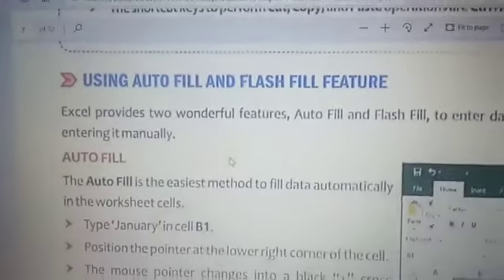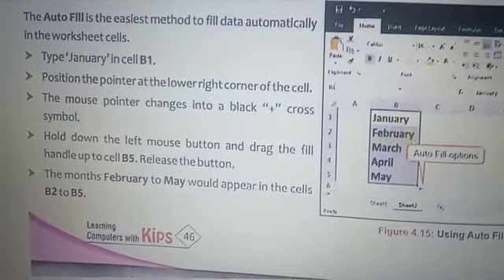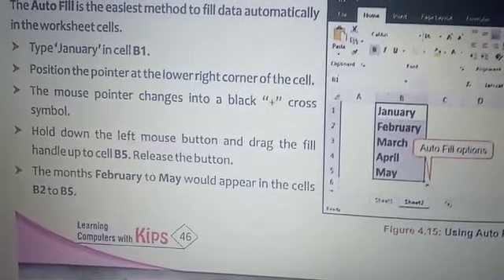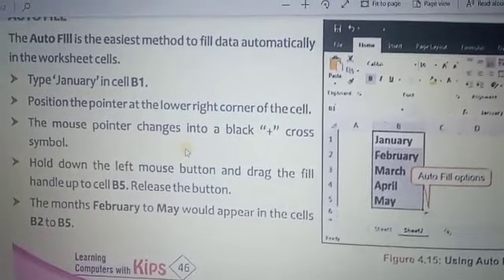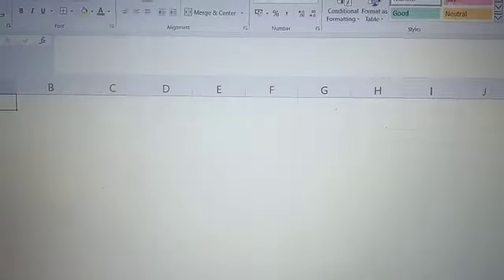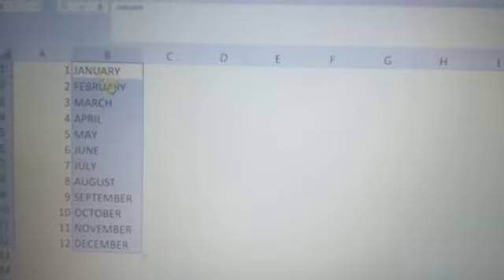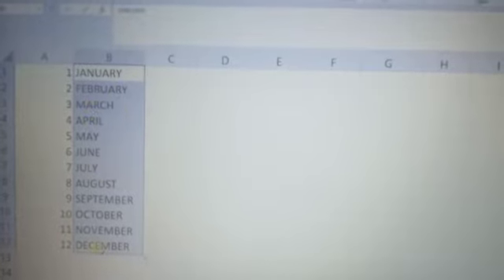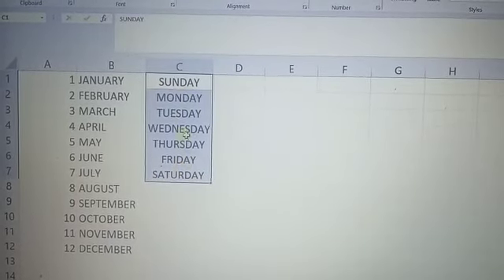Ch-4-Using Auto Fill Feature In Excel, Computer, Class-6, Video Lecture By Anand Vijay.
Video from Anand Vijay